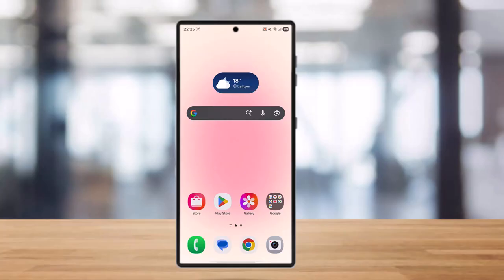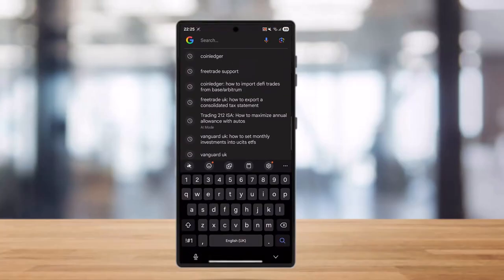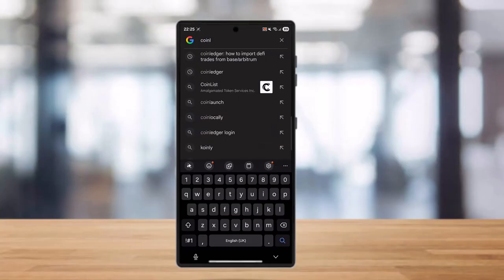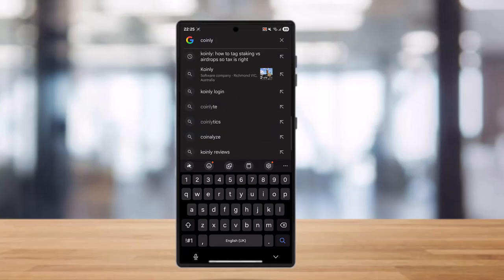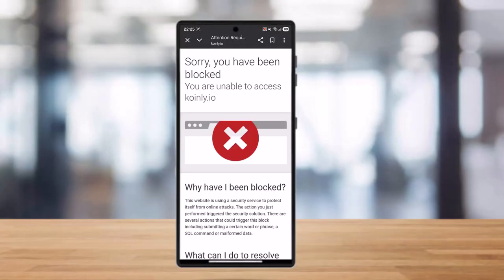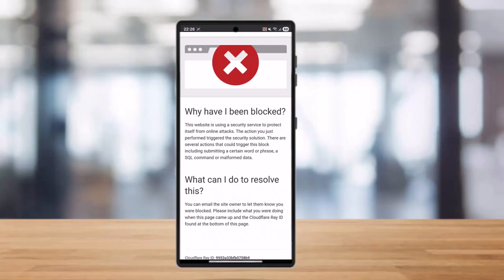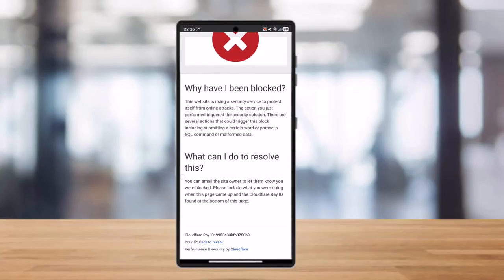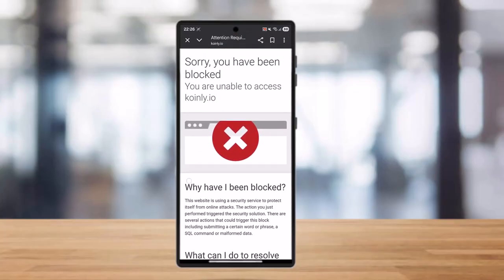How To Tag Staking Vs Airdrops So Tax Is Right In Koinly !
In today’s video, we’re going to discuss how to tax staking rewards versus airdrops correctly in Koinly. If you’re dealing with crypto transactions and want to ensure accurate tax reporting, this guide will help you understand how to tag them properly. So without wasting much time, let’s jump straight into the video.

To begin, simply open your Koinly account. When you want to correctly classify your staking or airdrop transactions, the key step is to tag staking rewards as “Reward” or “Income” inside Koinly. This ensures that any crypto earned from staking is recognized as taxable income where applicable.

Next, you should tag airdrops specifically as “Airdrop.” Koinly treats these differently from staking rewards, and using the correct tag ensures your tax report reflects accurate gains based on your country’s tax rules. Although Koinly automatically tags many transactions, it’s extremely important to review and manually correct anything that may have been misclassified.

Each country has its own crypto tax regulations, and tax treatment may vary depending on your personal situation. That’s why reviewing your tags and making sure everything is classified correctly is crucial for generating an accurate tax report. Proper tagging will help you avoid errors during tax filing season.

And that’s how you can distinguish between staking rewards and airdrops to ensure your taxes are accurate in Koinly! We’ll be back again with more informative videos.